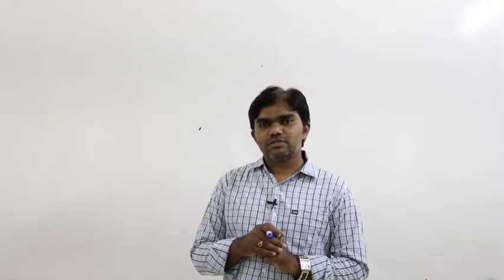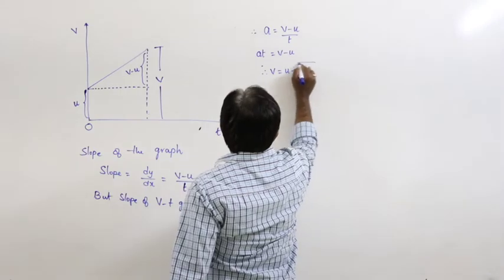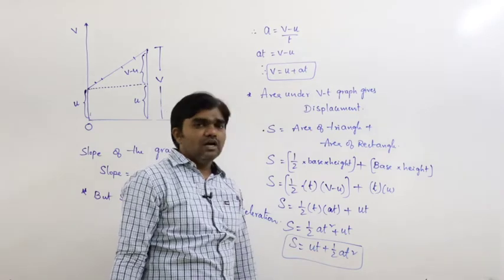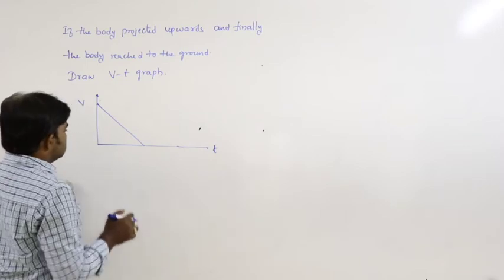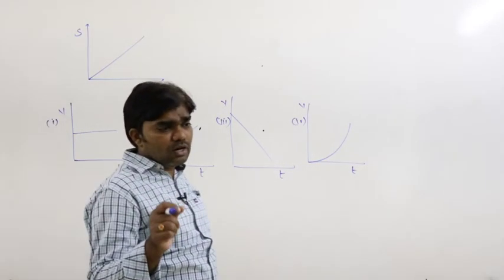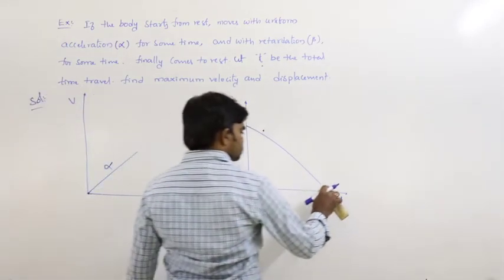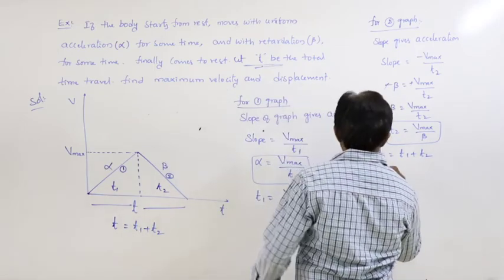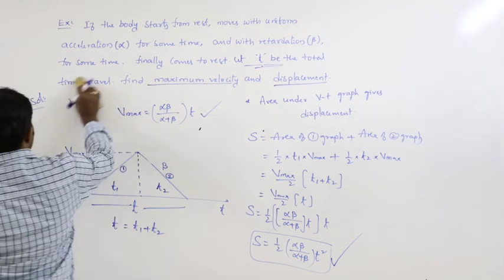NSR IMPULSE VIDEO CLASS#jr physics#L22